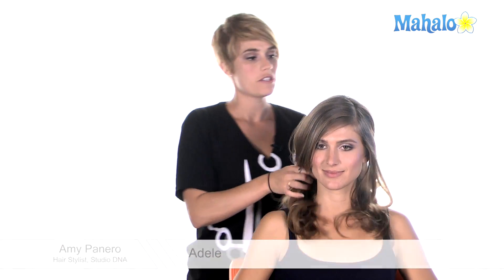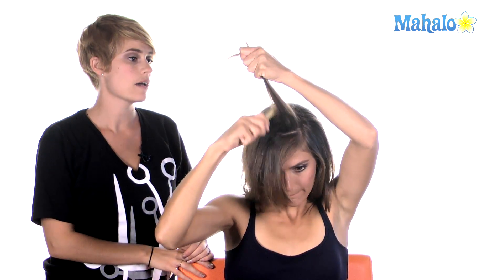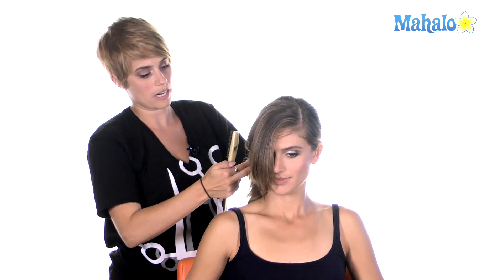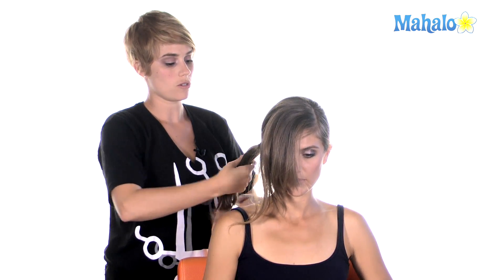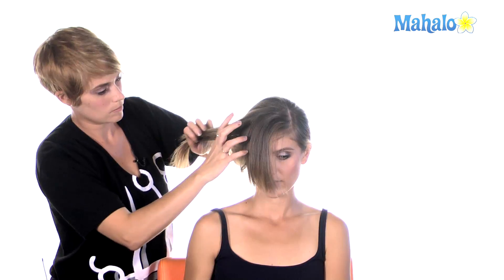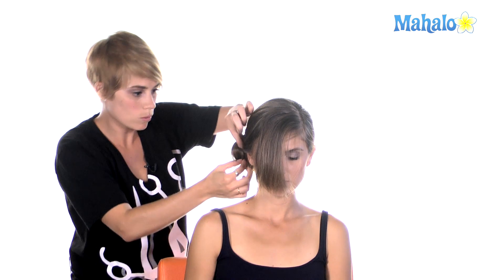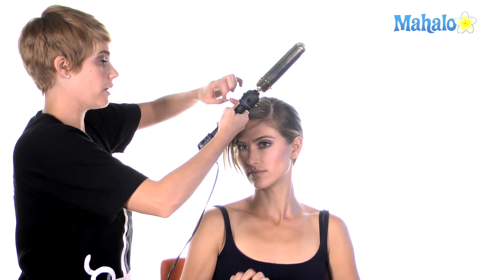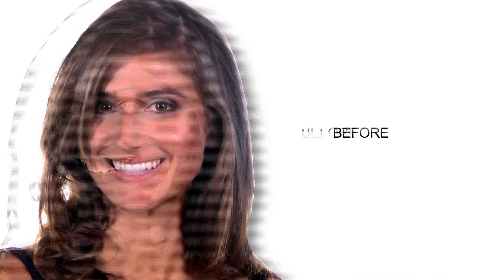Celebrity Hairstyles: Adele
Teasing combHair tieBobby pinsCurling iron (optional)

Step 1: Plan the Bun

First, decide on which side of your head you want to place the bun. Then make a part on the opposite side.

The key to this bun updo is in making a deep part on one side of your head. Place it a little farther over than you would naturally wear it.

To prevent the hair from slicking down to the head, tease up the hair on the crown. Pull up sections and tease the backside to get more volume on the top.

Step 2: Make Ponytail

Use a brush to smooth out the teased sections and pull all the hair to the side where the bun will be. Make sure all the hair is smooth.

Leave out the fringe that is in front of the ears on the side of the bun.

Secure the hair into a ponytail with an elastic hair tie.

Step 3: Make Bun

Now wrap the tail of the ponytail around the base. Make sure it stays big and doesn't get too tight at the base.

Use bobby pins to secure the strands of the bun into place. Tuck in all the strands of the bun so that you get a polished look.

Use extra pins to connect any gaps in the bun and make sure the hair is secure. You may need to insert some pins underneath as well.

* Tip:
 To get a more secure hold, lock two bobby pins perpendicular to each other in an "X" form.

Step 4: Fringe and Bangs

Now go to the hair that you left out in the front. Take the longer pieces of the fringe and pull them back flat to the head.

Wrap the ends around the bun and pin them to the base.

You can choose to pin back all of the front fringe, or leave out the very front pieces. One option is to use a curling iron to soften the pieces that frame the face.

If you do this, wrap the hair around the outside of the barrel and curl it away from the face. Let the curl set in with the heat.

This will give the hair a soft bend around the face instead of lying flat.